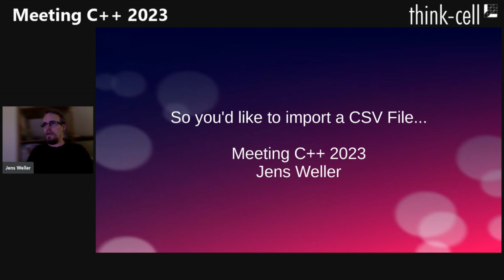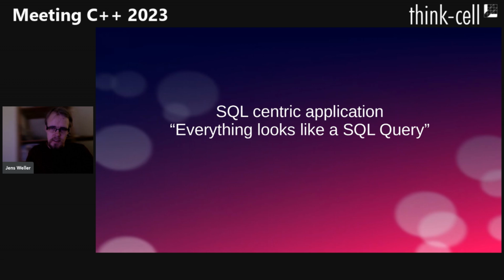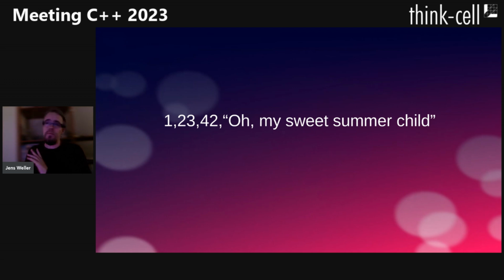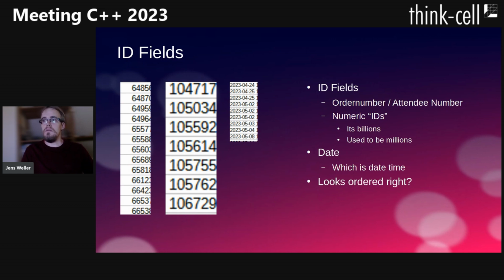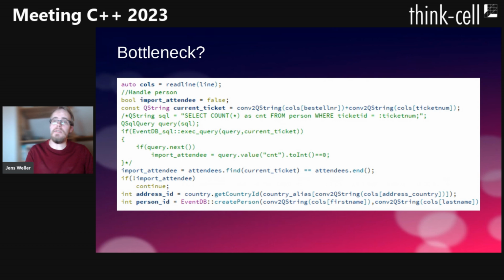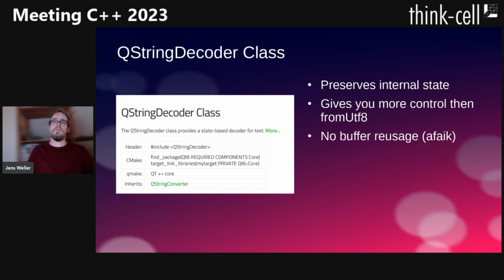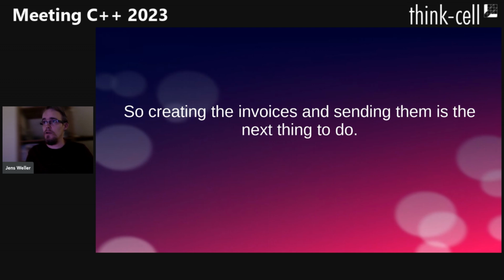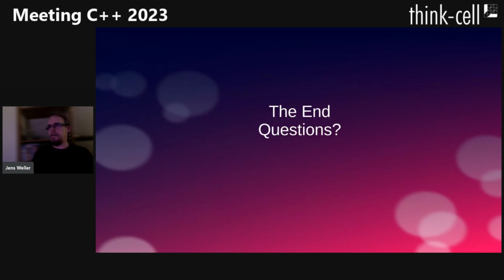So you'd like to import a CSV File... - Jens Weller - Meeting C++ 2023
A talk reflecting on the experience of handling CSV files with C++.

For various reasons I've had to deal and plan around reading CSV files this year. This talk is mainly about writing the import for EventBrite this year. It will cover the basics of reading CSV, but also some of the other pitfalls that await you within the interaction of CSV format, Standard C++ and Qt itself.